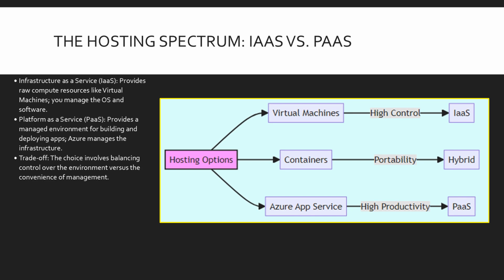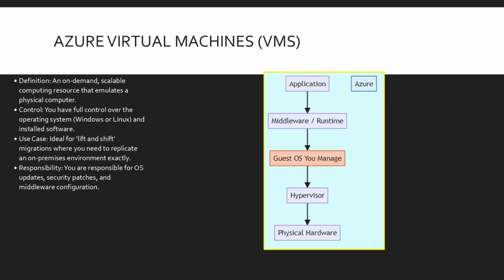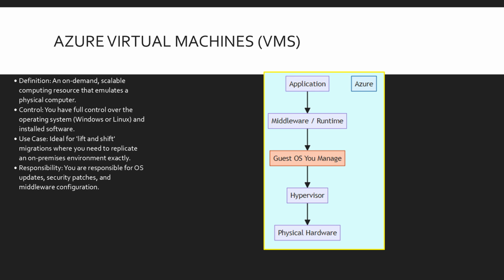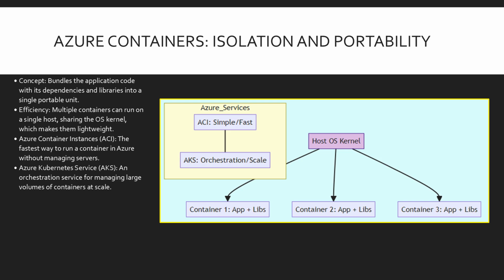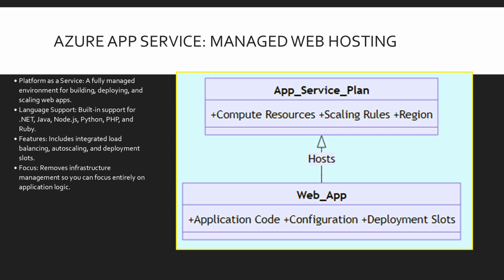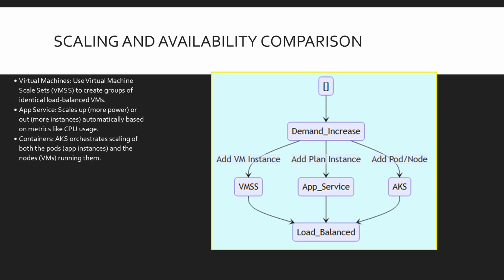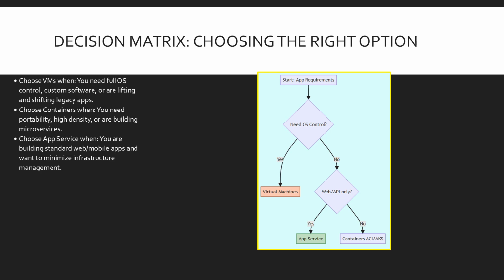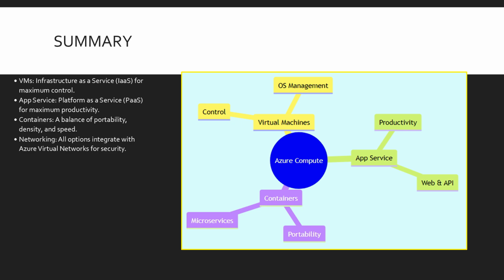Module 33 Azure Application Hosting VMs Containers and Web (Microsoft AZ-900)